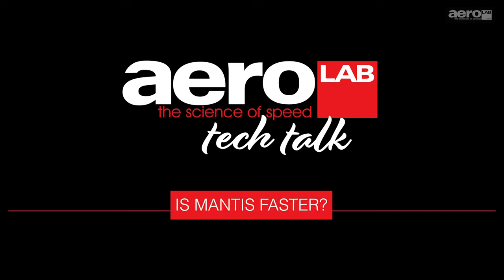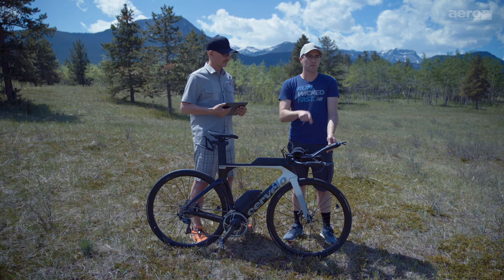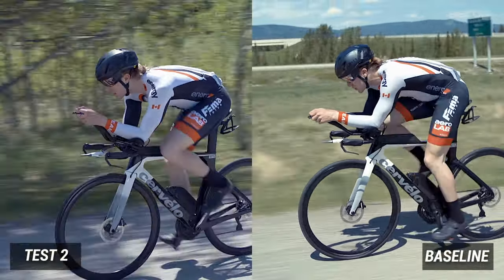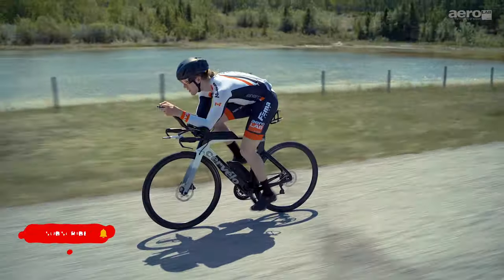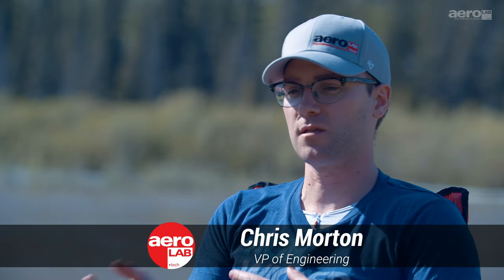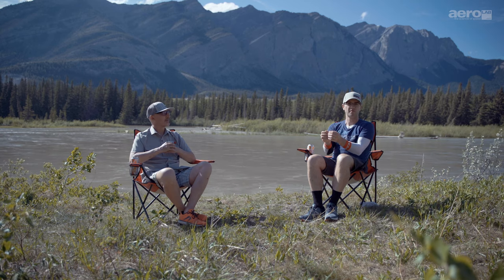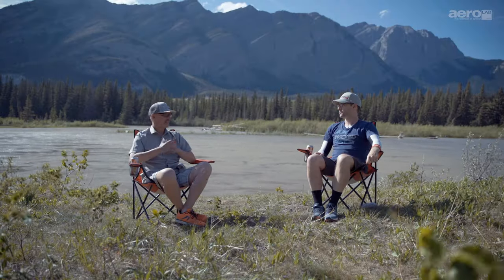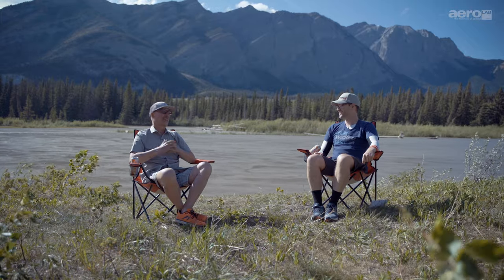Is mantis faster? SE 2 / EP 5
After a full day of testing with the Aerolab team we have answered the question of how to find your best mantis position.